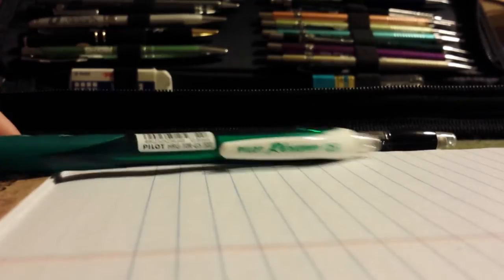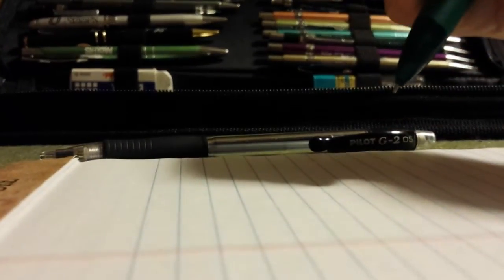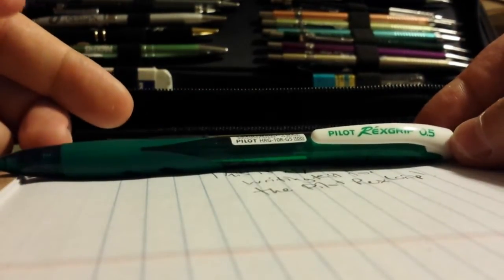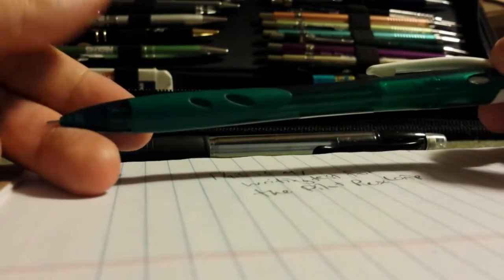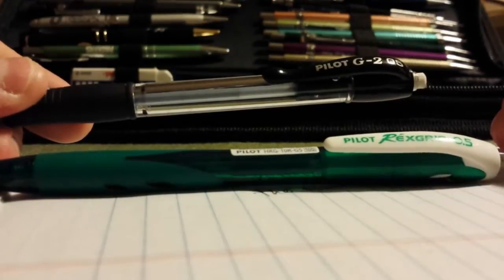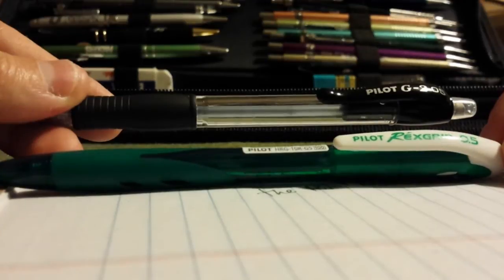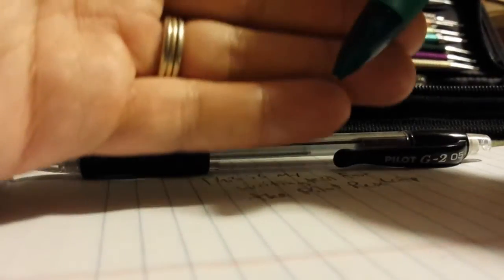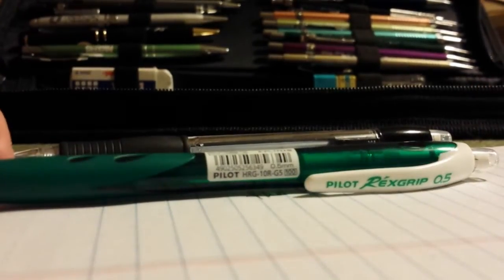Pilot RexGrip Mechanical Pencil Review